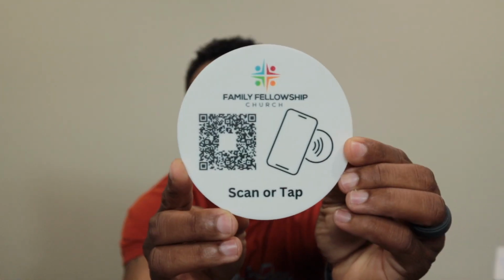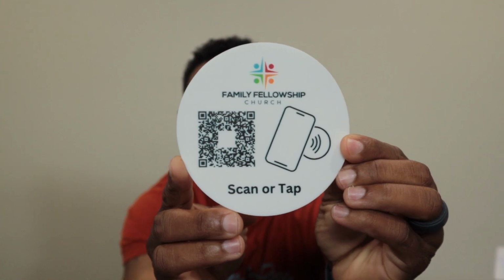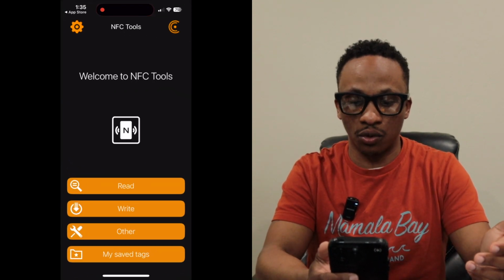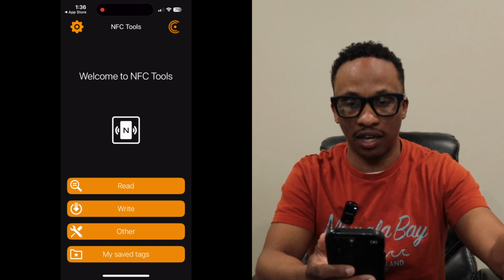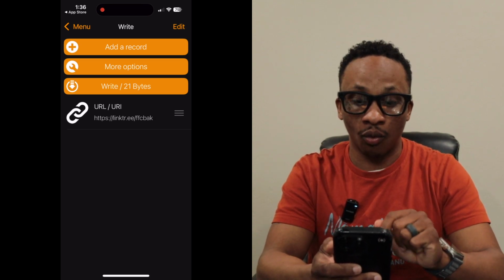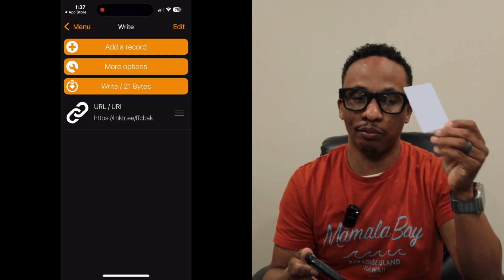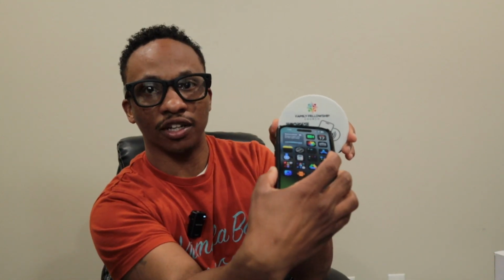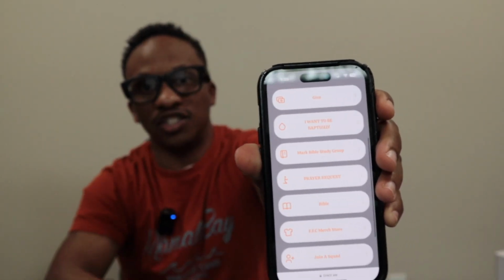DIY NFC Tags for Your Church | Easy & Affordable Guide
In this video, we’ll show you how to create your own NFC tags for your church using simple materials like 4-inch drink coasters and NFC tags from Amazon! 🙌 These DIY NFC tags can be used for seamless check-ins, donations, event info, or anything else you want to make more accessible for your congregation.

📌 **Links to all the materials used in this video are provided below!**

NFC Tags Dot (Used with 3.5in coaster or 4in)

NFC Card (Used with 4in coaster only)

Coasters (Feel free to use any company you want)